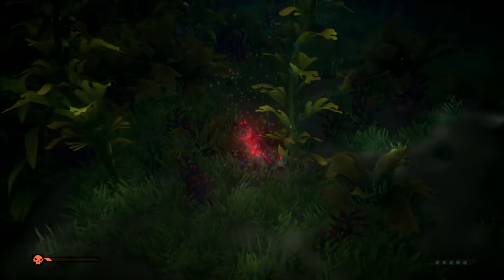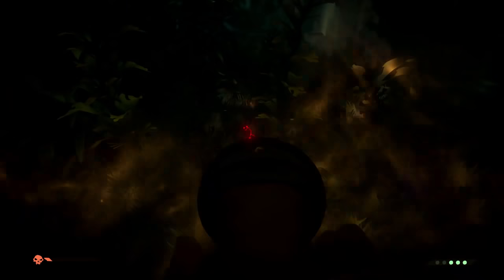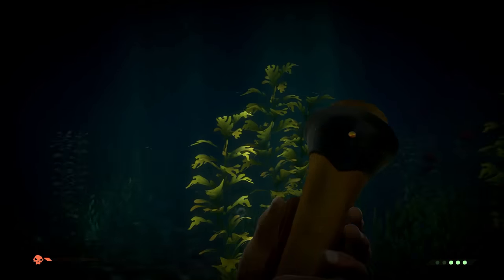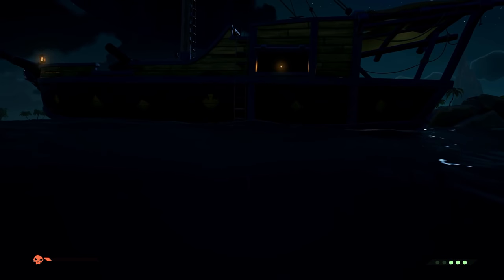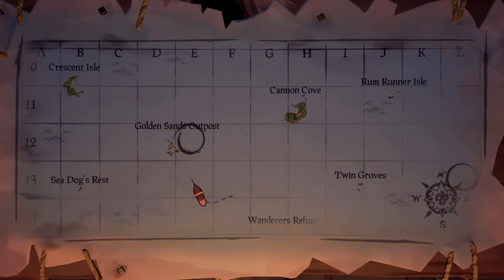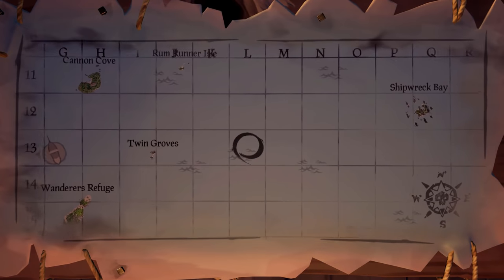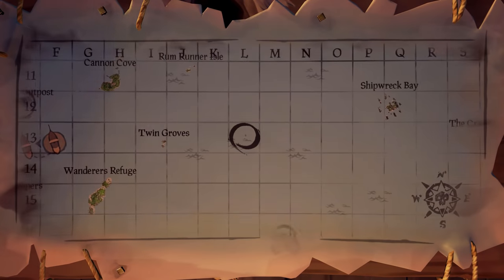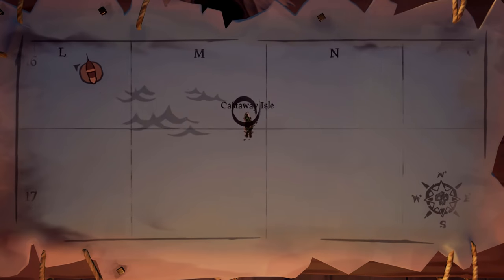How To Complete The Sunken Curse Event | Sea Of Thieves *EASY* & *QUICK*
Hey All!
Hope this video helps, here are all the tips you need to know to defeat the new cursed mermaids. This is my favourite event so far, and i hope you like it too!

The Sunken Curse is the newest weekly event, and it’s all about going underwater to, well, stop a curse that has sunken. It looks like players will be forced to examine shipwrecks and scour the sea floor in an approach that will heavily favor exploration and keeping one’s wits about them over combat. If the last two events were any indication, players should be able to earn enough doubloons to score the new cosmetic content alone, but completionists will be forced to work together with other crews to earn the maximum amount of doubloons. Extra Bilge Rat currency can be traded in for gold, reputation with the primary three factions, or just stashed until the next event.

Sea of Thieves is an action-adventure video game developed by Rare and published by Microsoft Studios for Windows 10 and Xbox One. The game allows players to take the role of a pirate sailing the seas of a fantastical world either solo or as part of a crew of up to four players. The game features both co-operative and player versus player combat. It was released to a limited selection of countries on 20 March 2018 and received mixed reviews from critics.

Players can collect coins by completing missions called voyages, taking loot from other ships, or raiding a skeleton fort that contains large amounts of gold. The gold can be used for purchasing everything from re-skinned weapons to new hulls and sails for the ship. These items are cosmetic and do not affect combat. The weapons are given to the player at the start of the game, and have five rounds of ammo before needing to find an ammo box to restock. The four usable weapons are a flintlock, a blunderbuss, a long rifle, and a sword. Two weapons can be carried at once.

Sea of Thieves was developed by Rare. Its pirate theme can be traced back to Project Dream, another pirate-themed video game in the 90s that eventually became Banjo-Kazooie.

Sea of Thieves was developed using Epic Games' Unreal Engine 4. Development started in 2014 with the idea of "Group Shaped Narrative", which Gregg Mayles of Rare described as "a clumsily titled concept [that] envisaged a different type of multiplayer game where players would create 'experiences that are entertaining to watch'". The game, codenamed "Athena", did not originally focus on pirates at the time. Instead of a regular character creator, the game features an "infinite pirate generator", that randomly generates a carousel of eight pirates with various body types and faces; players can pick one to play, look at eight more, or can lock one appearance in place while the others change. In November 2016, Rare launched the Insider Programme to give select members access to an in-development version of the game. Rare used the Insider Programme for testing purposes and to get feedback from players.

In June 2015, Sea of Thieves was announced at Microsoft's Xbox press conference at the Electronic Entertainment Expo 2015 (E3). Gameplay was first shown at E3 2016. The game was scheduled to launch on Windows and Xbox One in 2017, but it was delayed until 20 March 2018. The game is part of Microsoft's Xbox Play Anywhere cross-buy program, meaning that purchasers of the downloadable version of the game can play the game on both a Windows 10 computer and an Xbox One.
(This was taken from wikipedia. Shout out wikipedia)